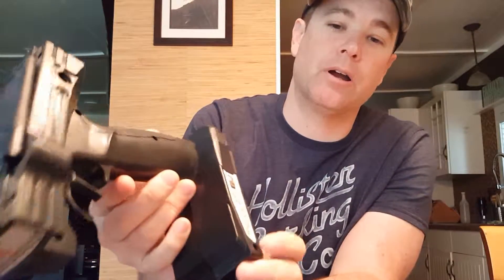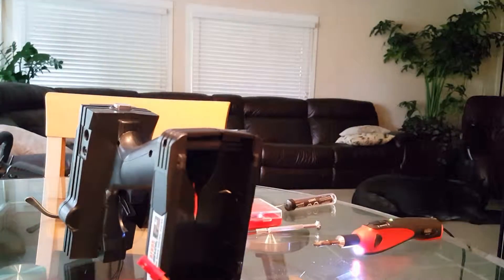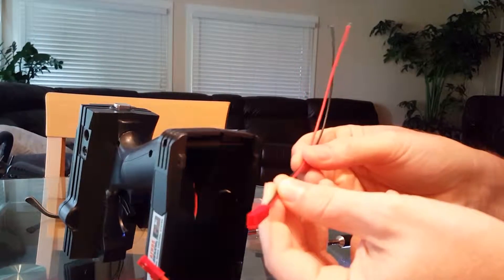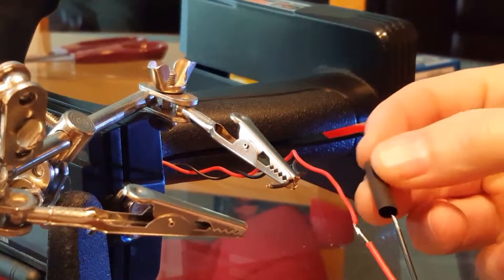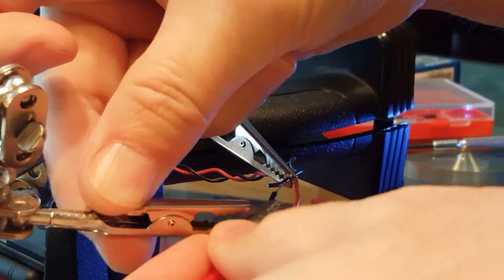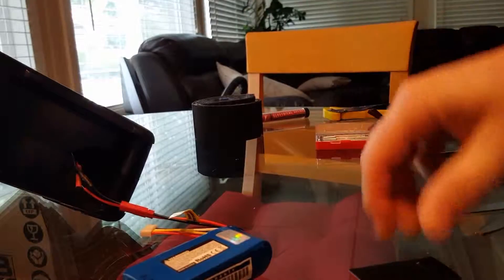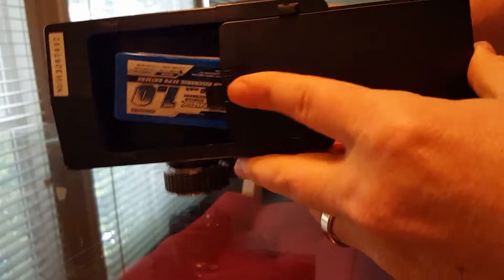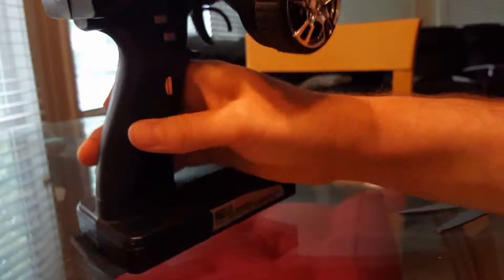DIY - FlySky GT3B Controller to LiPo battery conversion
FlySky FS GT3B Controller to LiPo battery conversion.  Quick project can be done within 20-30 minutes.  I tried to edit it to be quick but thorough and only show the main points.

For the battery go here: (copy/paste)

For the Controler ($40 at time link was made)

LiPo ready controller: